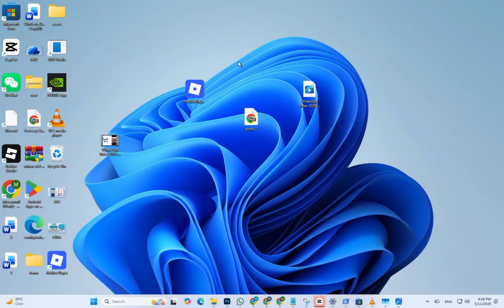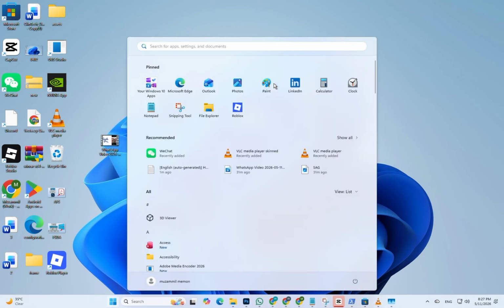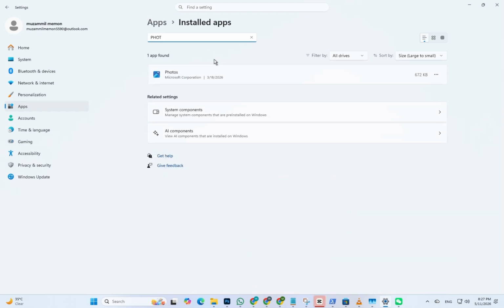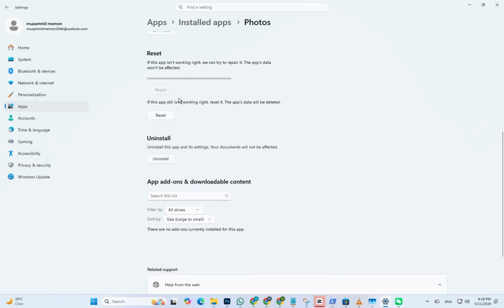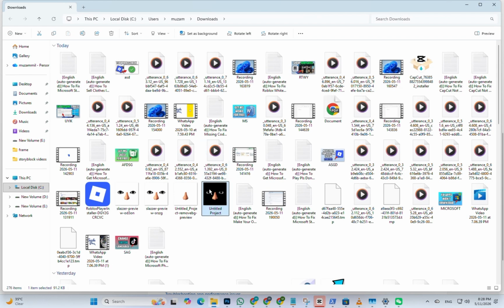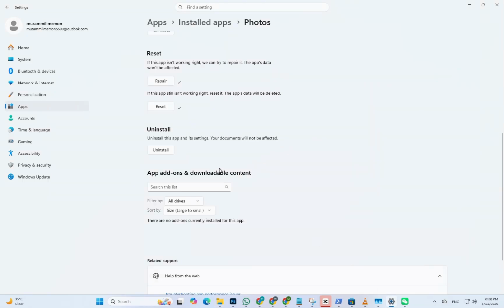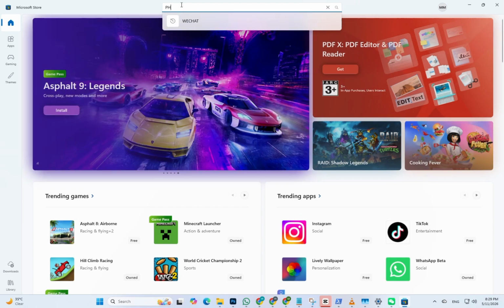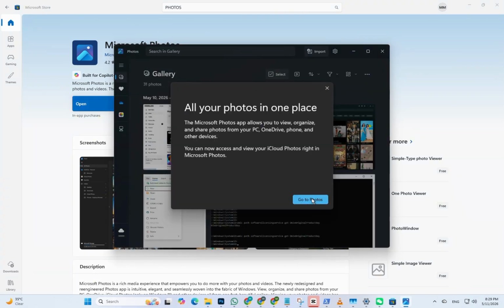How to Fix Microsoft Photos App Not Working on Windows 11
In this video, I’ll show you how to fix the Microsoft Photos app not working on Windows 11.

If the Photos app won’t open images, keeps crashing, or isn’t responding properly, this tutorial will walk you through several simple fixes.